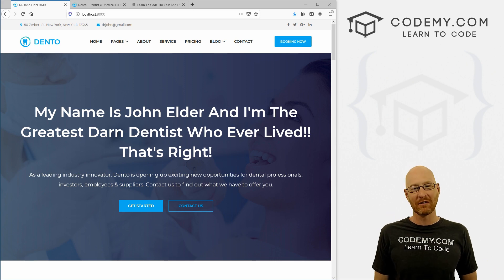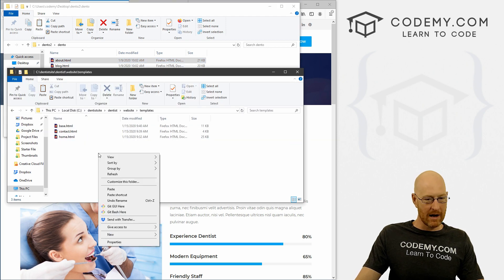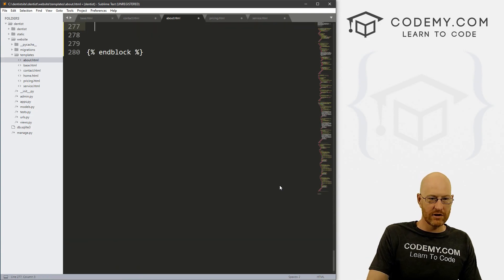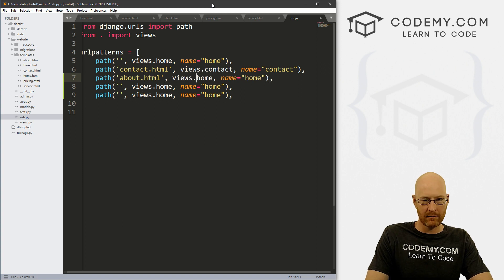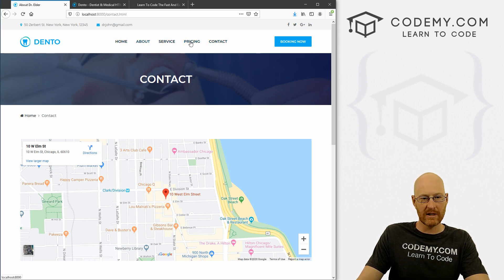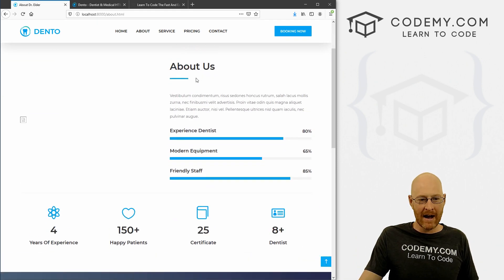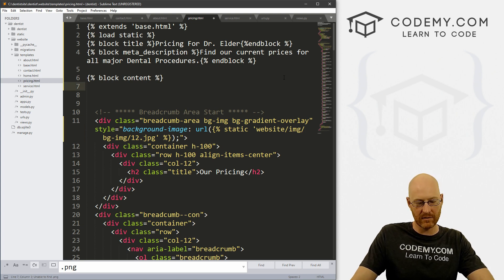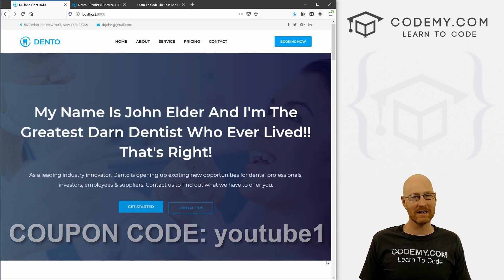Add Web Pages To Our Dental Website - Python Django Dentist Website #9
In this video we'll start to add new pages to our Dental Website using the template files that came with out template. Specifically, we'll add an about page, a pricing page, and a services page.

We'll extends base.html to each of them, and tweak the static tags for each one.

After this video we'll have to core of our website totally built out and functional!